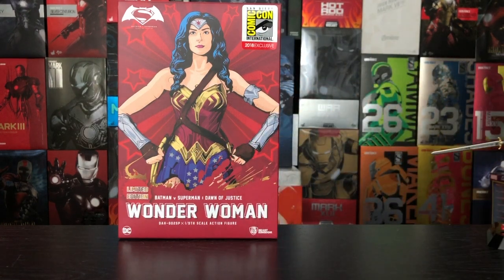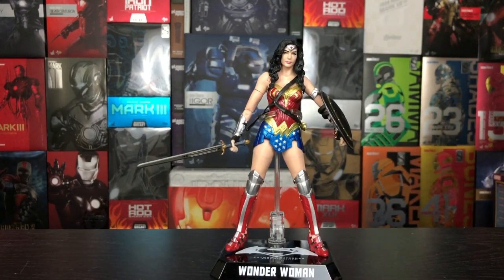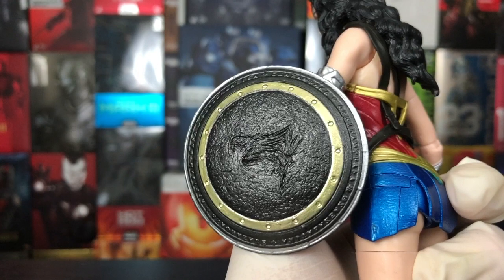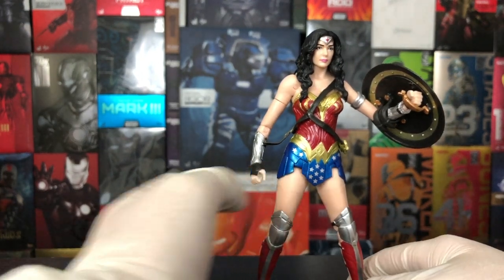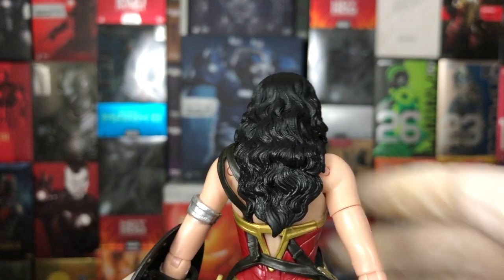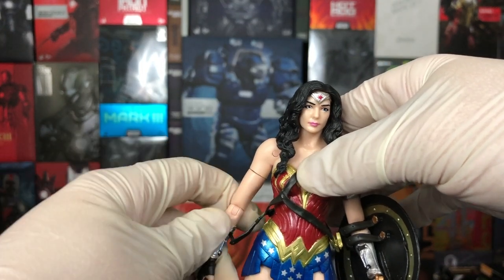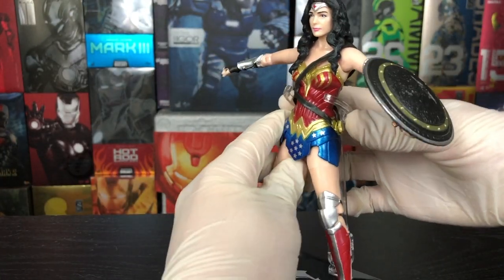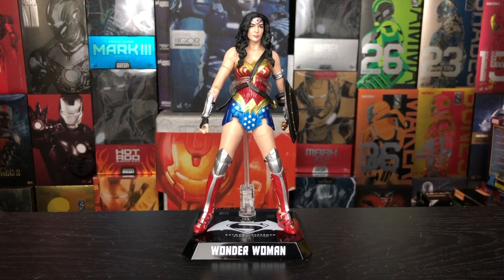SDCC 2018 Event Exclusive Beast Kingdom WONDER WOMAN Collectible Figure Review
What is going on viewers of YouTube?! SunSpot here, of the growing YouTube Channel SunSpotReviewz, and I'm a hardcore Collector and an official member of the Geek Community looking to spread the word of my channel and business! I'm a lover of all Collectibles, Comic Books, Films, TV Shows and just so much more.

Skype - SunSpotReviewz
Flickr - SunSpotReviewz
Swarm - SunSpotReviewz
Gemr - SunSpotReviewz